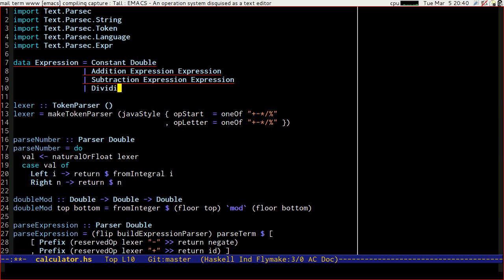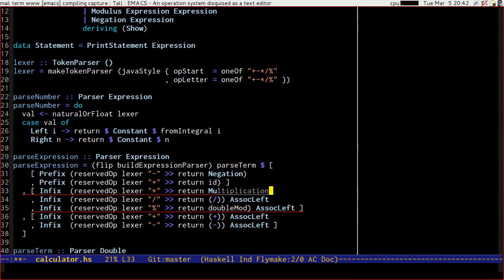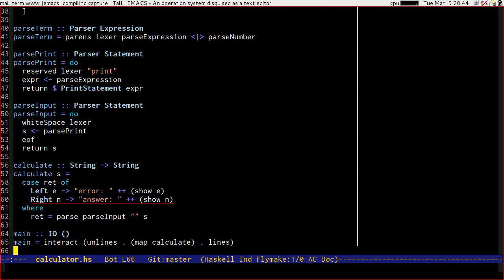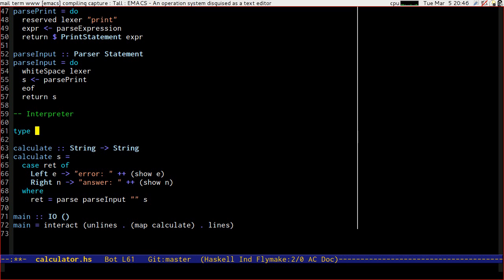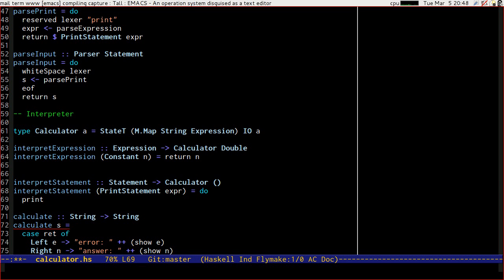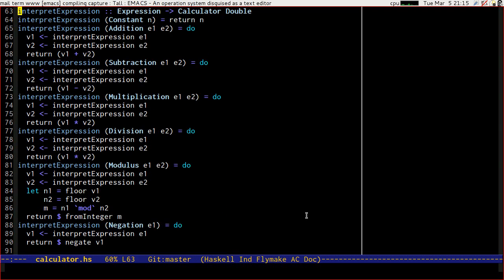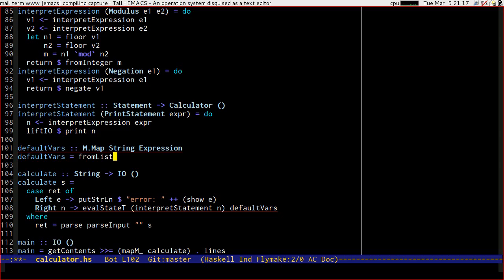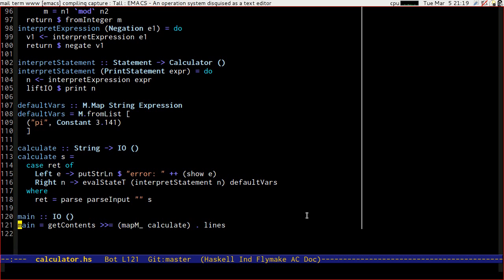Adventures in Haskell - Extending the calculator a bit - Episode 5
This is part five of a series on writing parsers with Haskell.  In this video we rework our calculator to generate a parse tree and then run our input separately.

If you have ideas or suggestions, please leave them in a comment and I promise I'll read them all and take them on board.